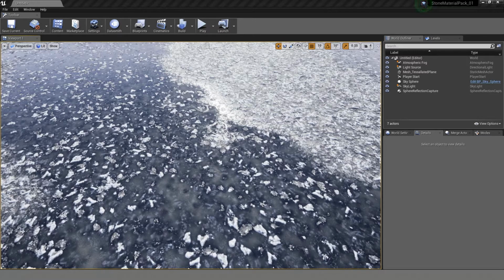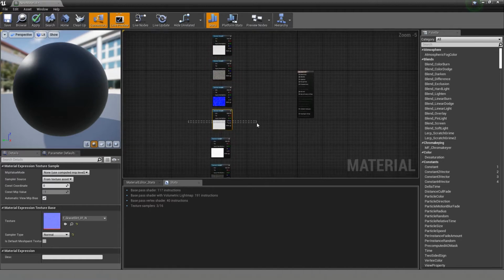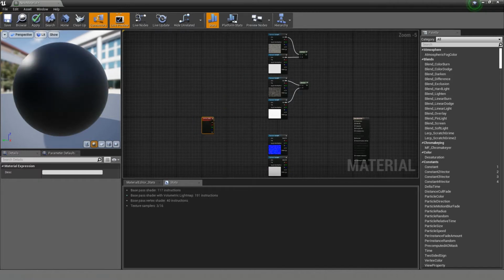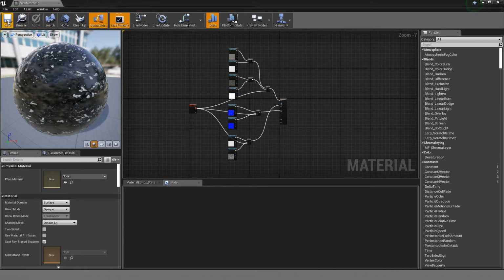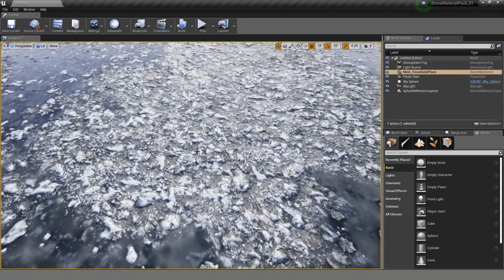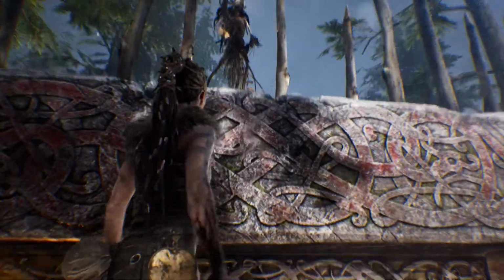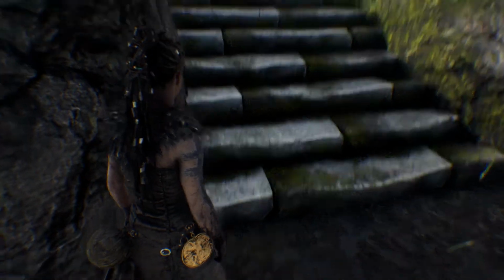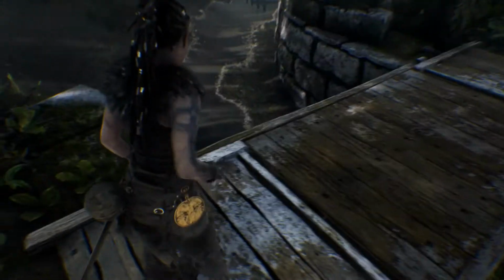How to Hellblade - The great asset optimization, amazing environment!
This video is part 2 of my serier where I'll be checking some of the techniques that can help you build world like the one in Hellblade.